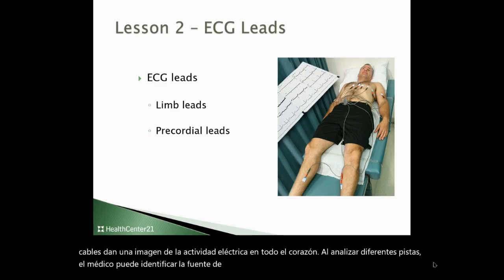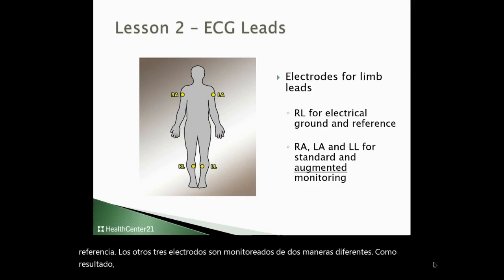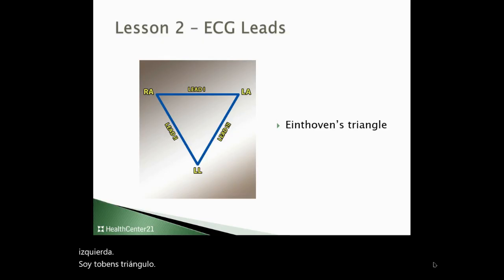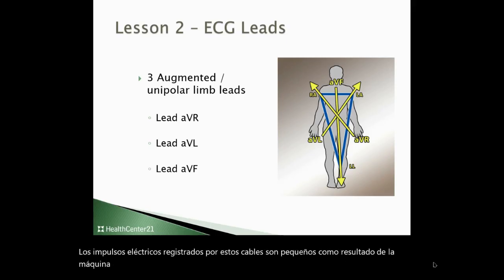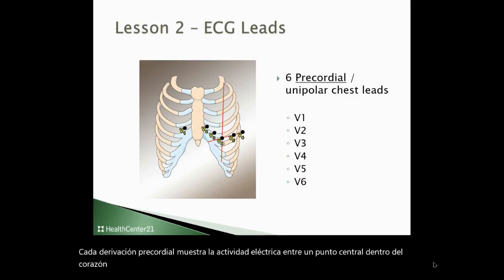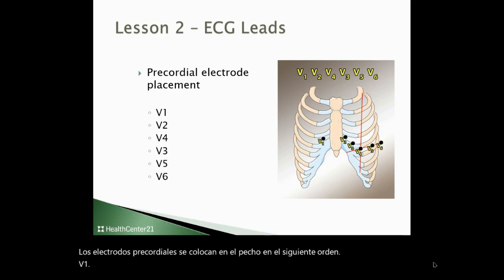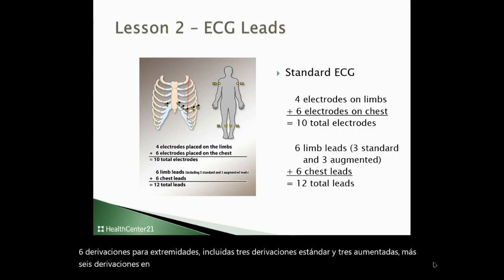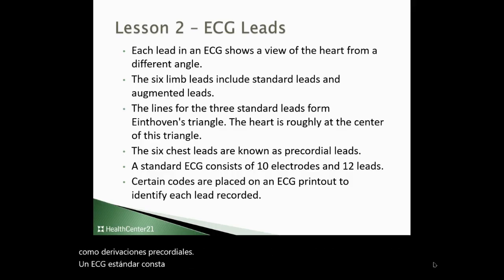ECG Unit 2 lesson 2 lead placement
ECG related material